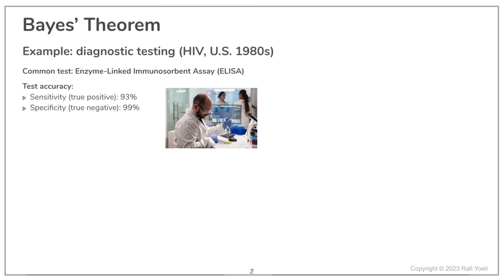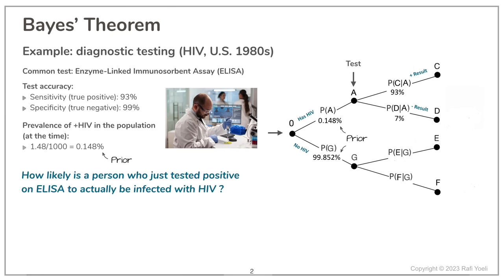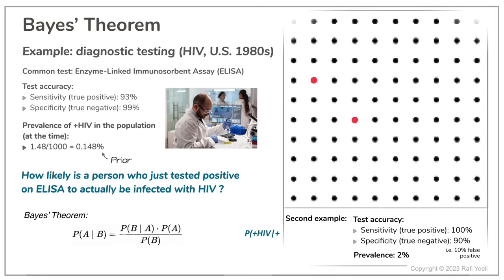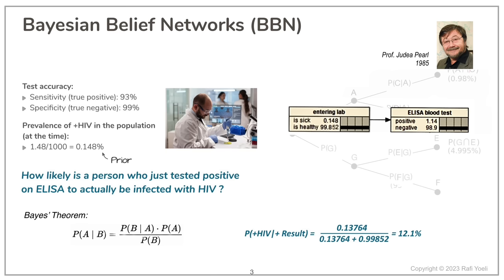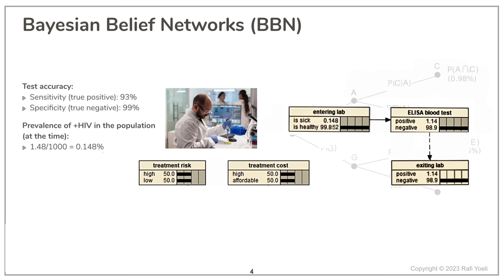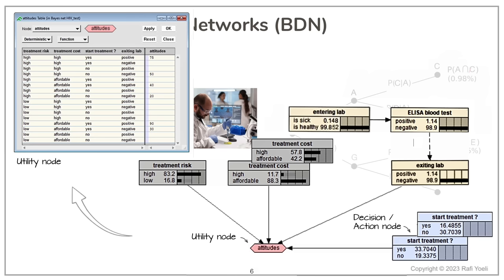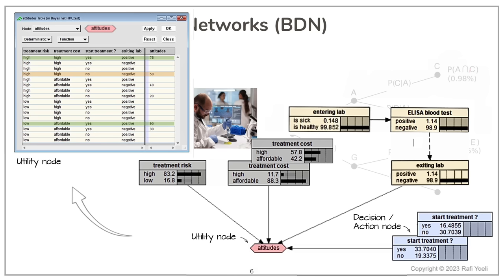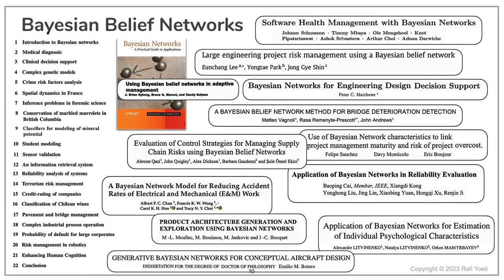Bayesian Belief Networks Introduction and HIV Example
This video introduces Bayes' theorem, using the reality of the 1980's HIV pandemic as an example. It then moves to illustrate a very basic two-node Bayesian Belief Network (BBN) for capturing the issue at hand. Then, we add the basic elements of a Bayesian Decision Network (BDN) to help making a decision on a presumed treatment, had it been available at the time.

This video is intended as a very basic introduction to BBNs and BDNs and is recommended as the first Bayesian Belief Networks video to watch on this channel.